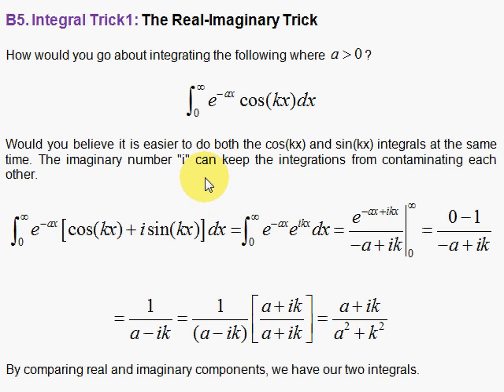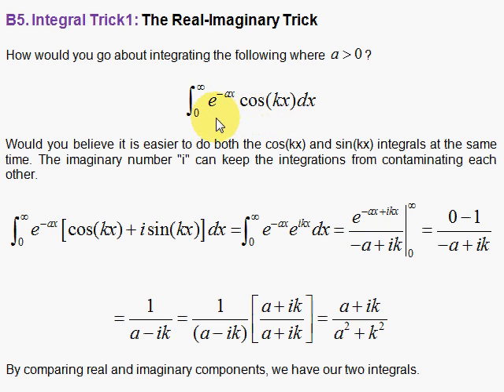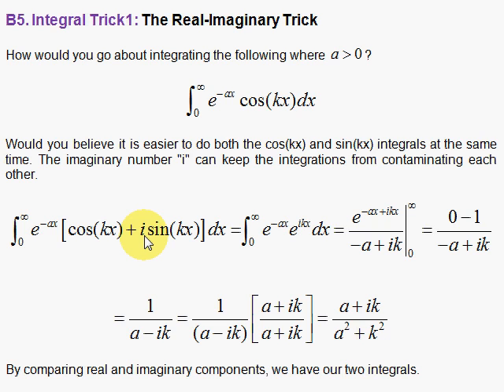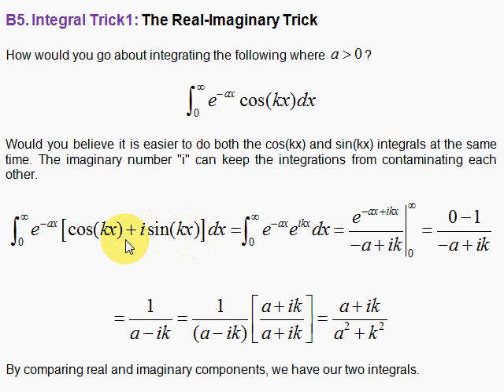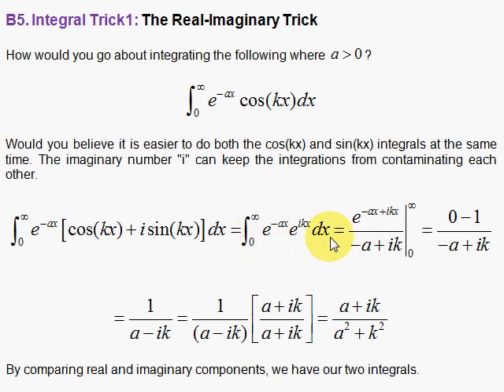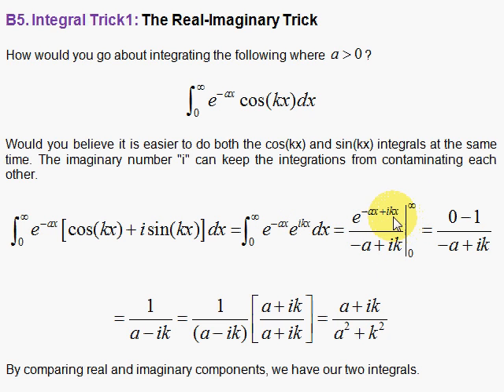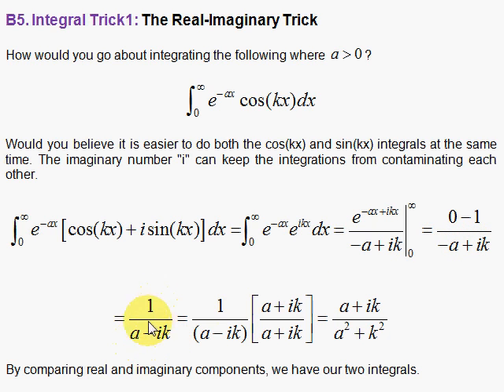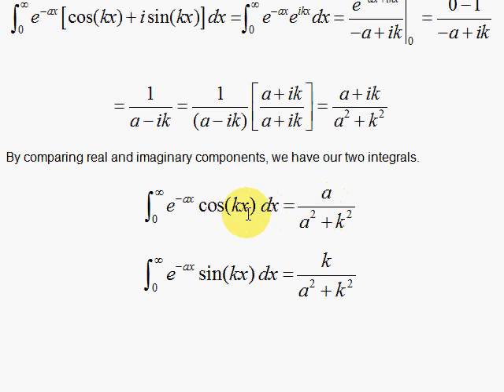B5. Integral Trick 1: The Real-Imaginary Trick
We do an integral by introducing an imaginary part to simplify things and then take the real part for our answer.